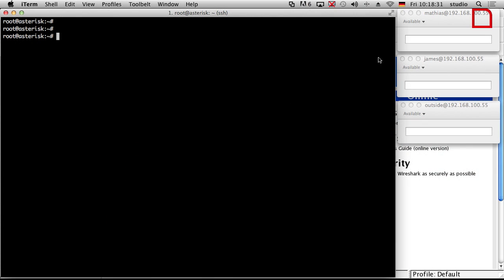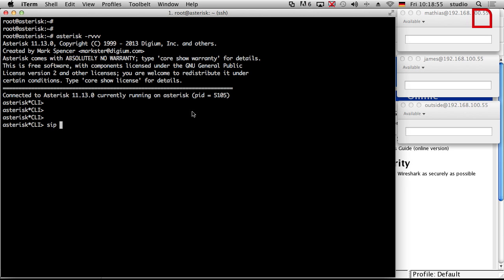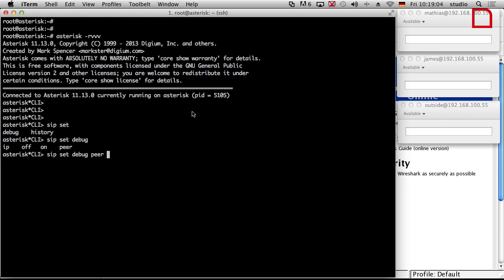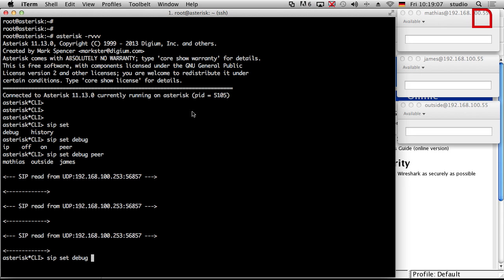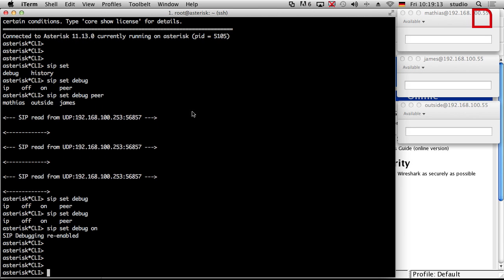Asterisk Tutorial 37 - Getting Started with SIP Debugging [english]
We're back! Finally! And we're going Deep!

In our last tutorial of 2015, we promised to get started with SIP debugging and using Wireshark - hence the going Deep!

Over the next couple of tutorials we will take a closer look at using Wireshark for performing SIP traces to debug both the SIP and RTP protocols.